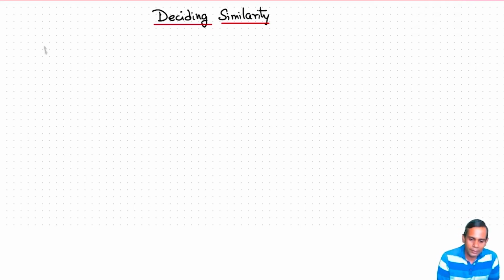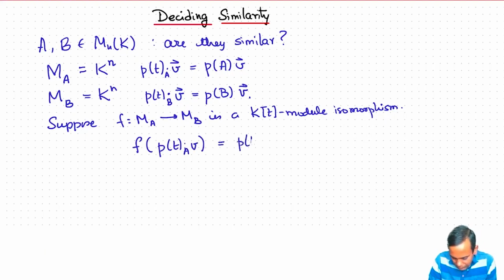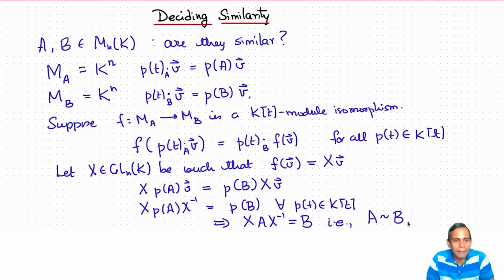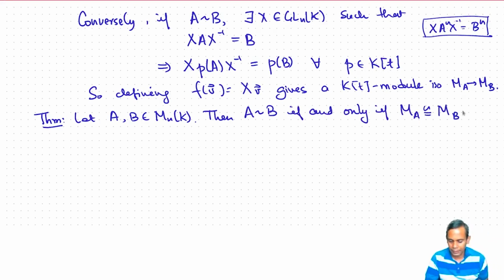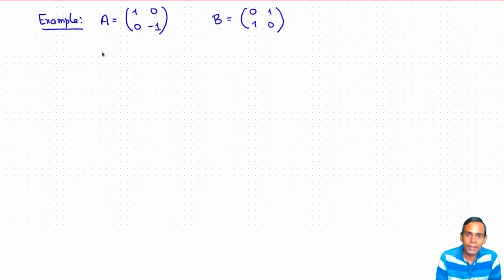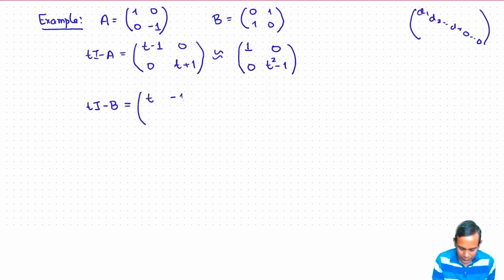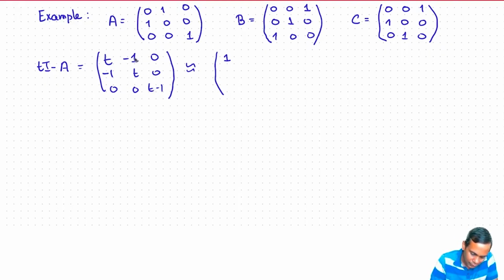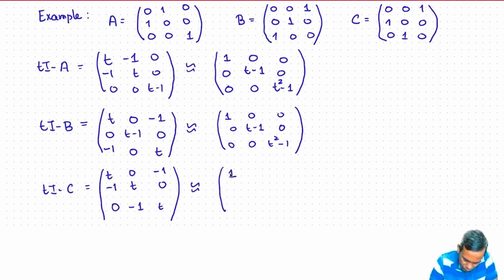Deciding Similarity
Subject:Mathematics
Course:Algebra - I